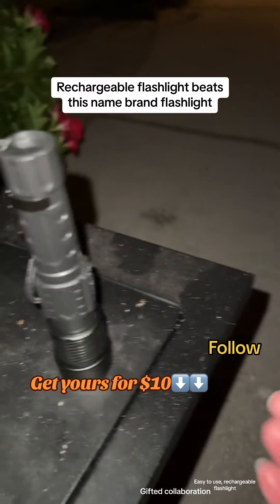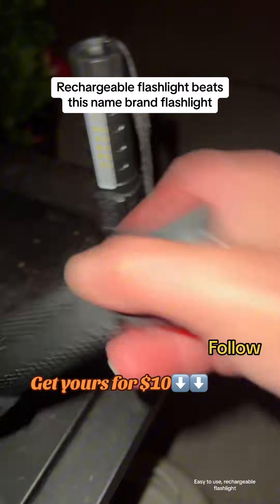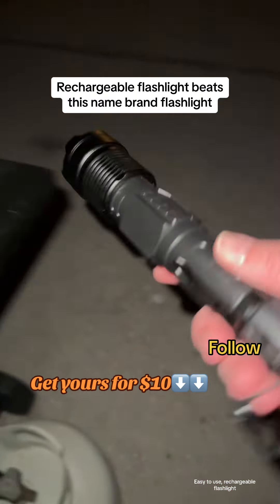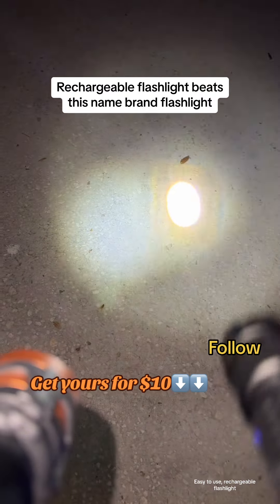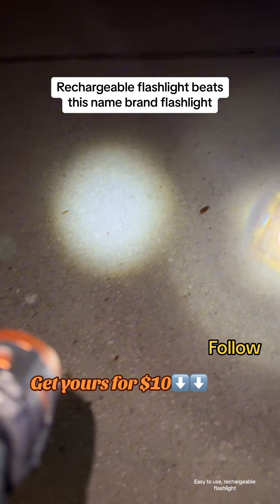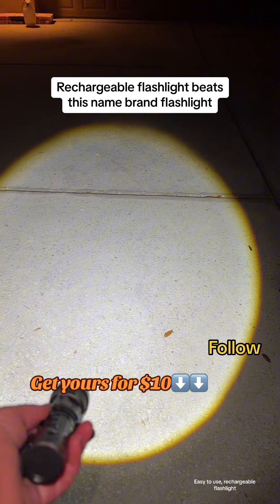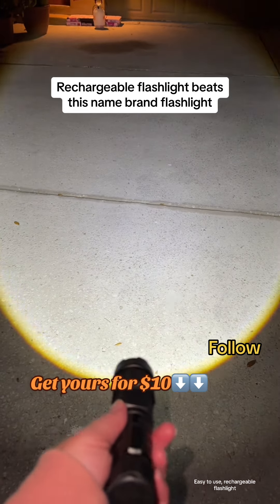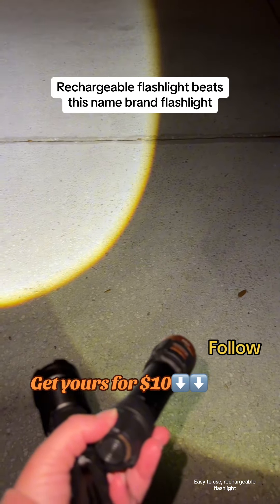I love this flashlight! Its a great price and its worth it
I love this flashlight! Its a great price and its worth it. Rechargeable, light on the side and point light. Great deal!